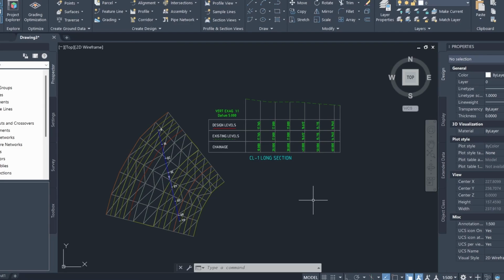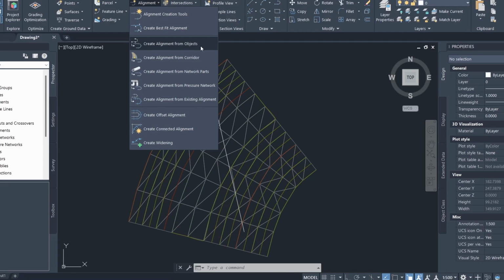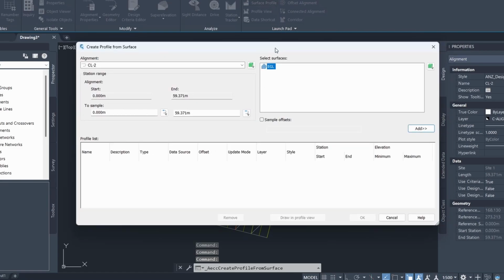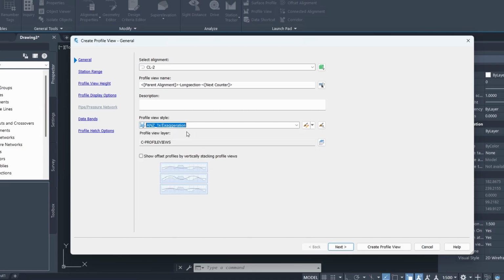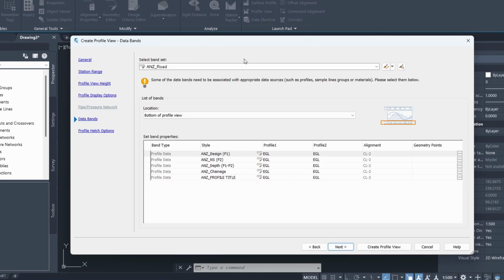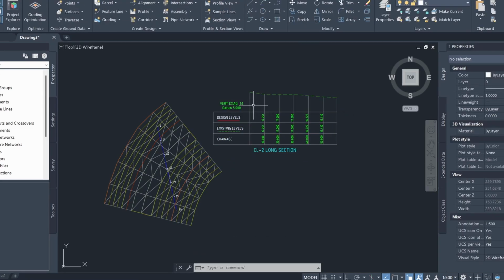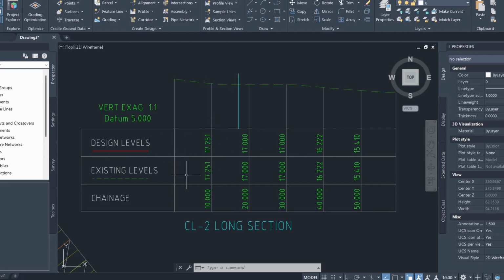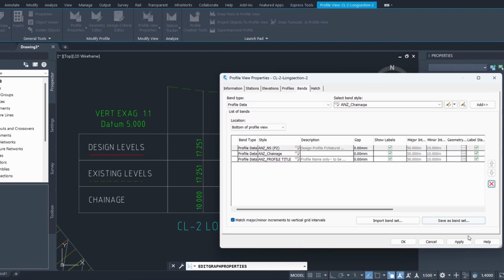Creating Profiles and Profile Views In Civil 3D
Hi guys, this is a tutorial on how to create profiles and profile views in civil 3d.

As mentioned in the video, I am using the ANZ country kit for civil 3d, which you can find